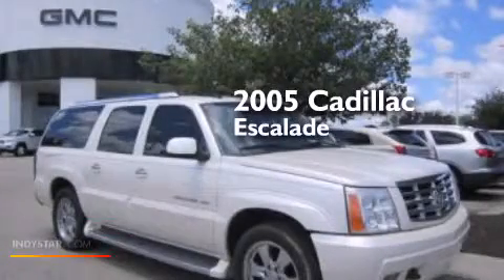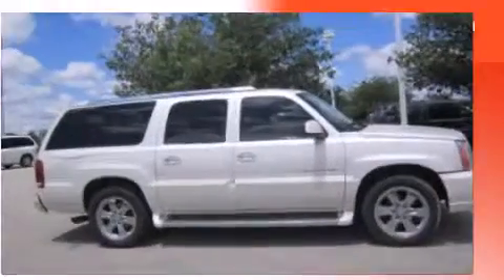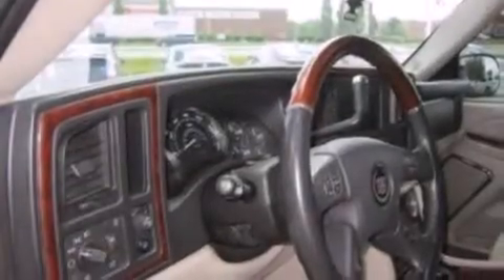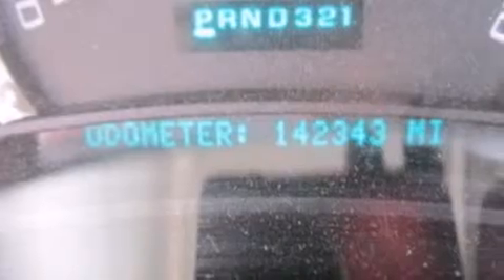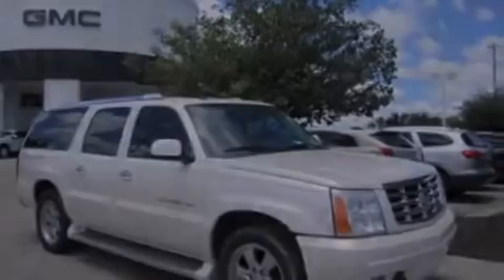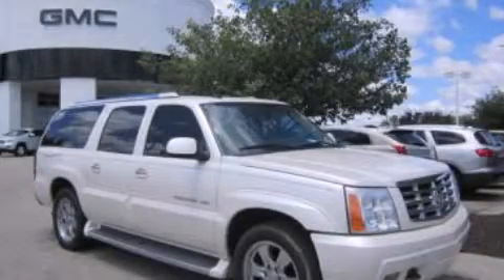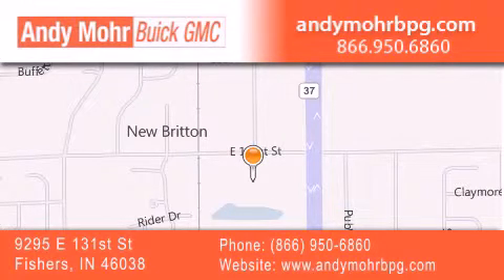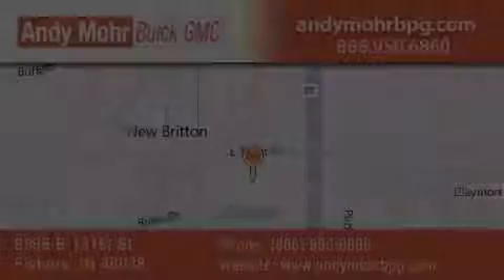2005 Cadillac Escalade ESV Fishers IN 46038 G4964A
We've been honored to serve the Fishers IN area , we promise that your experience at our dealership will exceed your expectations ! Year : 2005 Make : Cadillac Model : Escalade ESV Engine : 6.0L V8 16V MPFI OHV Trans . : 4-Speed Automatic Exterior : White Miles : 142,242 Stock : G4964A Andy Mohr Buick GMC 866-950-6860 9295 E. 131st Street Fishers , IN 46038